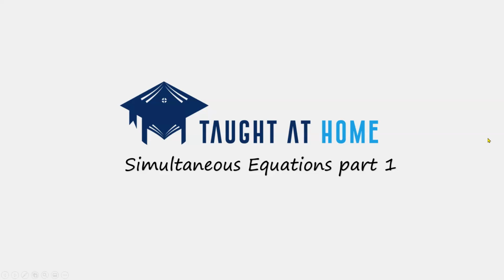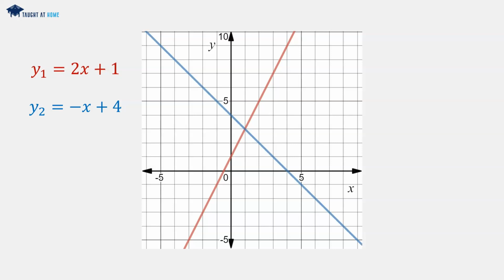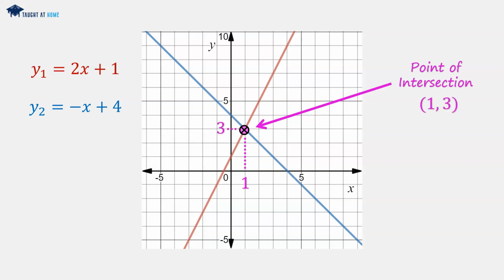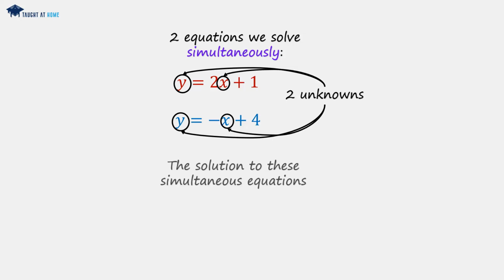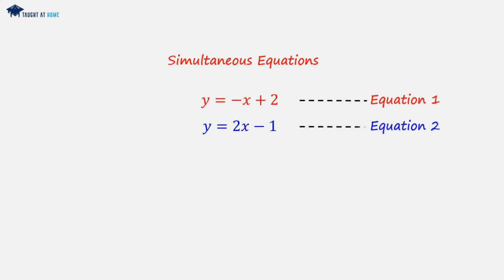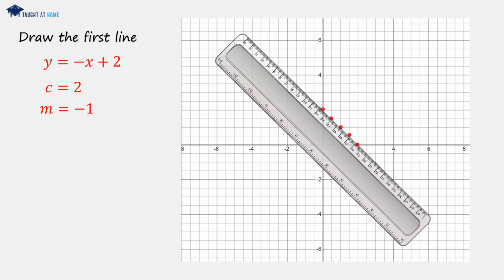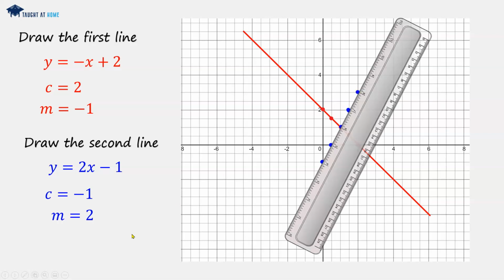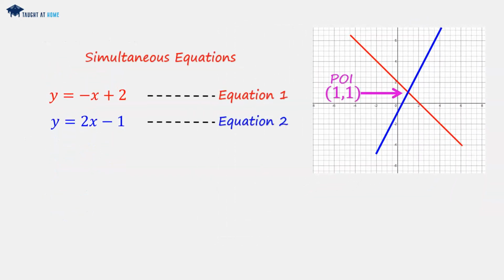Solving Simultaneous Equations Graphically